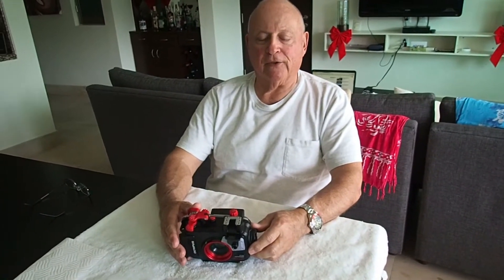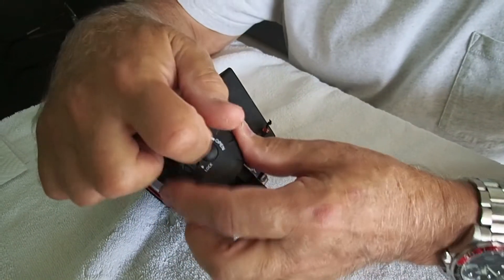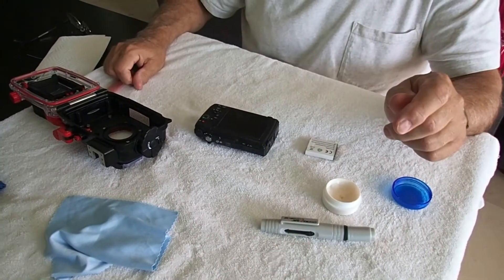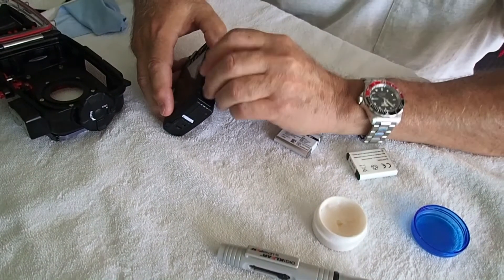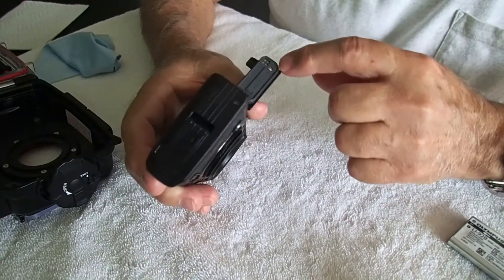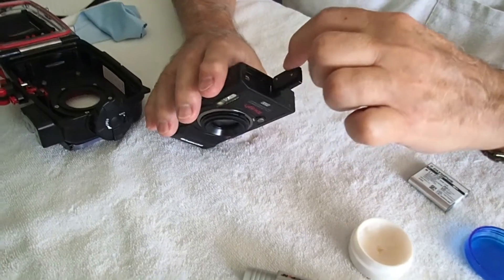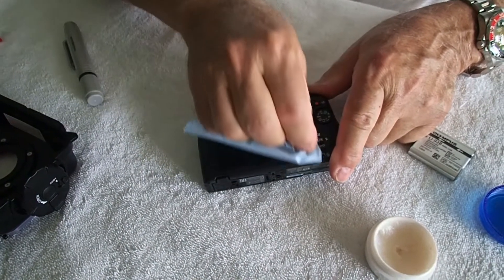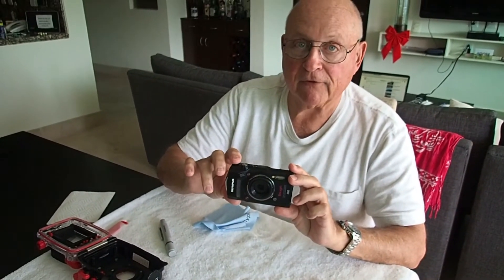TG 5 Olympus Camera & Housing Seal Servicing Tutorial 3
How to service the seals in the camera and prepare the TG-5 camera for mounting in the housing or using in water up to 50ft deep.
A special thanks to Moziak Underwater Cameras